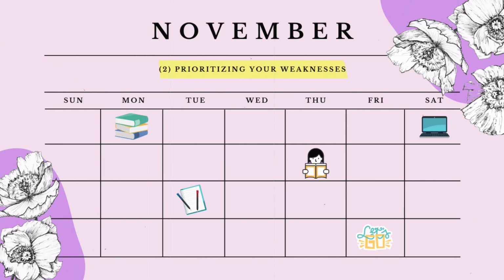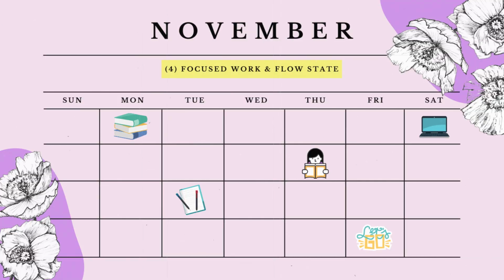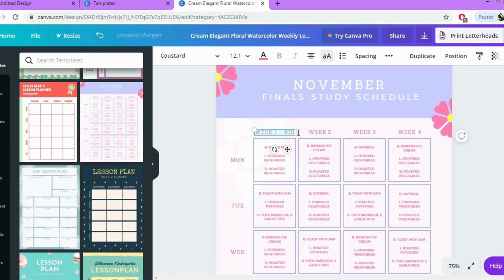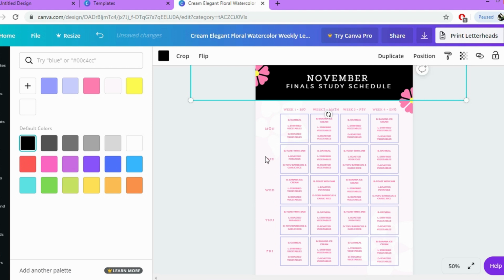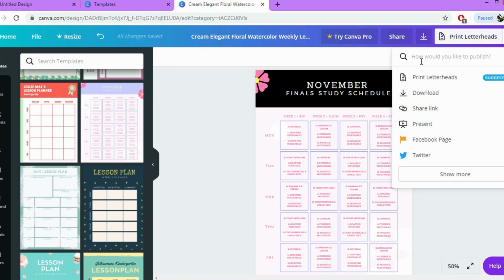HOW TO MAKE A FINAL EXAM STUDY SCHEDULE // Ace Your Finals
1. Getting All the Feels
2. Prioritizing Your Weaknesses
3. Choose Your Destiny - Flawless Victory
4. Focused Work & Flow State
5. Stick to Your Plan